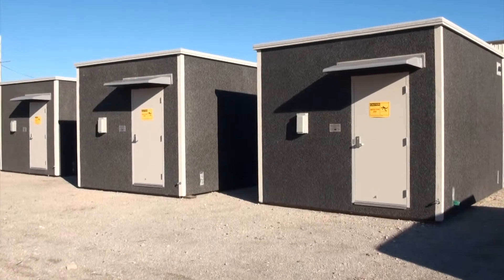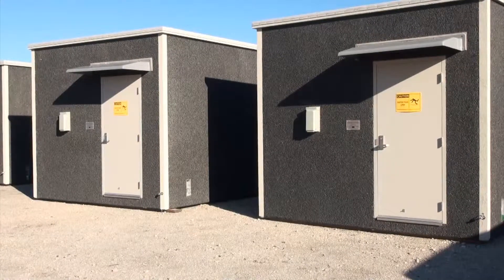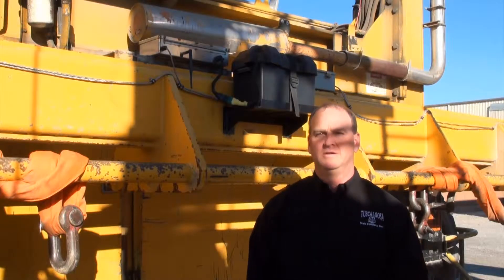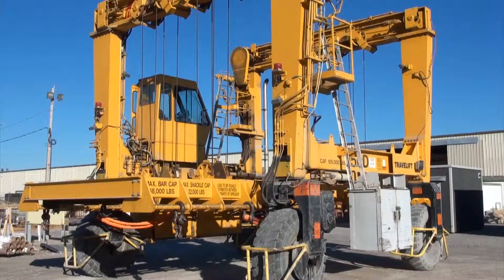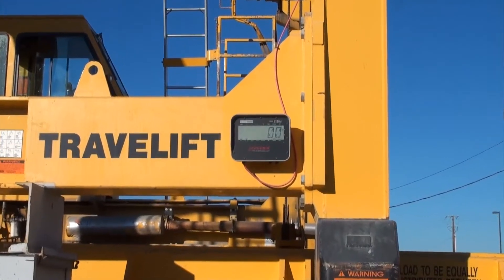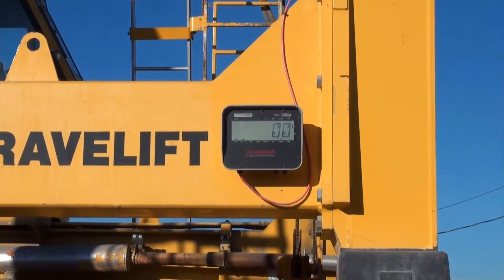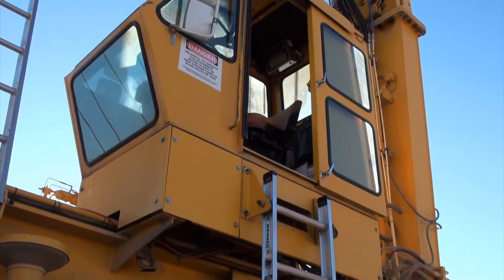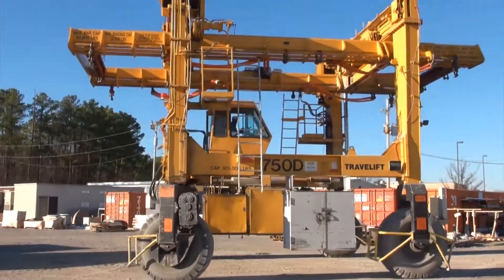SnapStream Wireless Scale System Testimonial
Cardinal Scale Manufacturing Company's dealer Tuscaloosa Scale (Tuscaloosa, AL) installed the SnapStream wireless scale system in this Mi-Jack travelift for Modular Systems in Birmingham, AL. The giant Mi-Jack travelift is used to transport and weigh large concrete buildings that Modular Systems manufactures. SnapStream wirelessly connects the load cells to the Cardinal RD2 remote display on the outside of the lift and 225 indicator that is located one story up in the driver's cab.